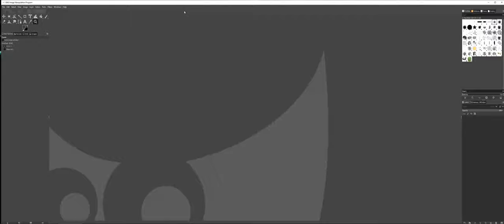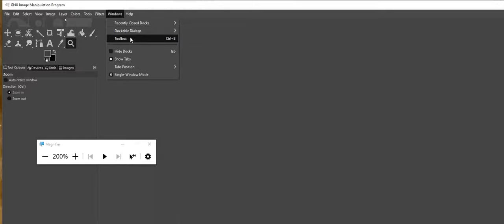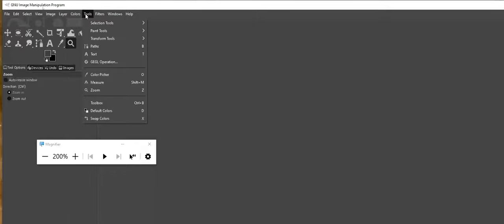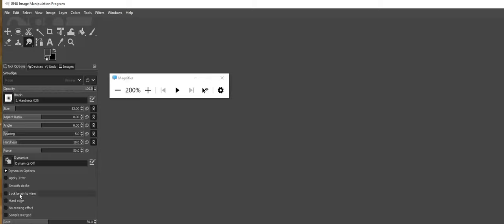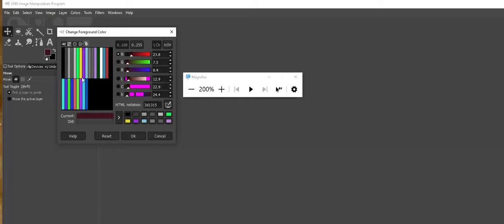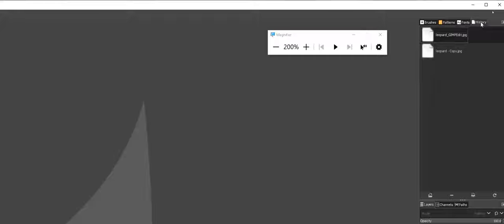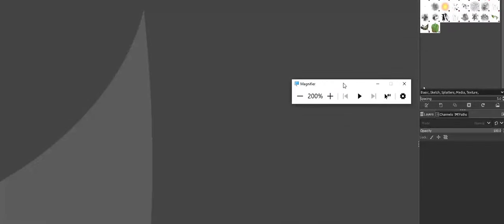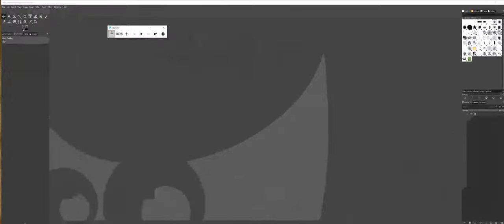Basics of the GIMP User Interface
An overview of the GIMP interface to get started and learn location of important elements